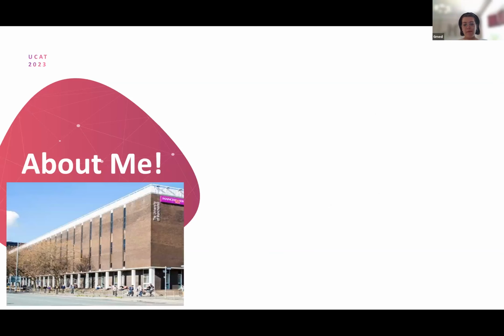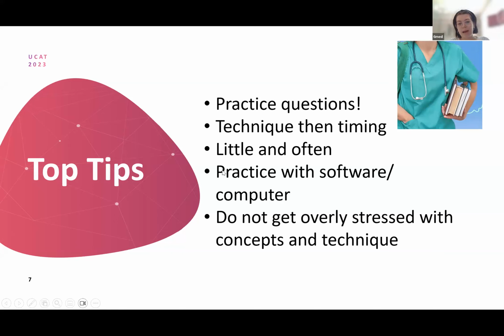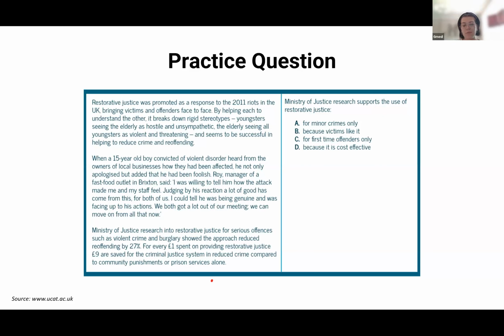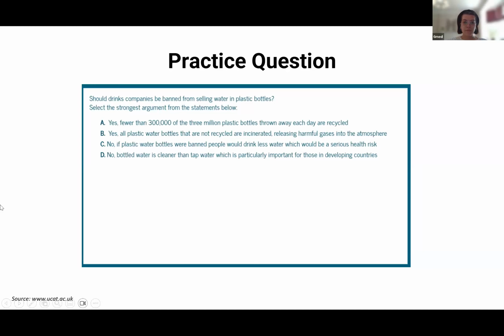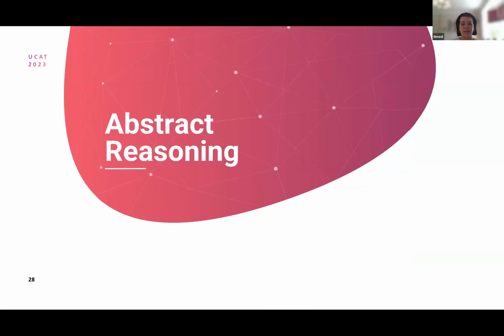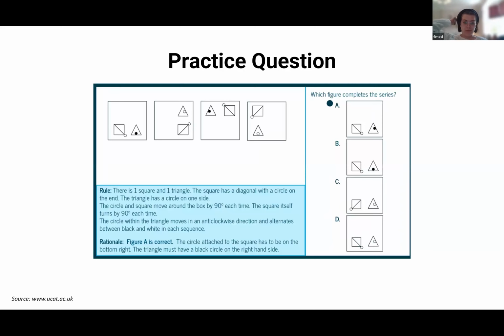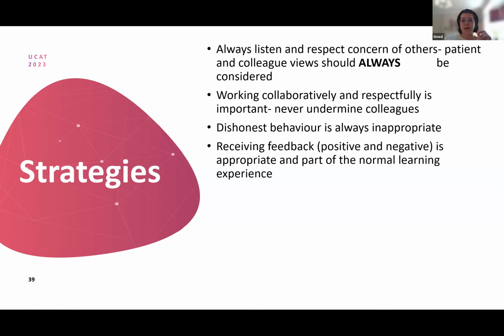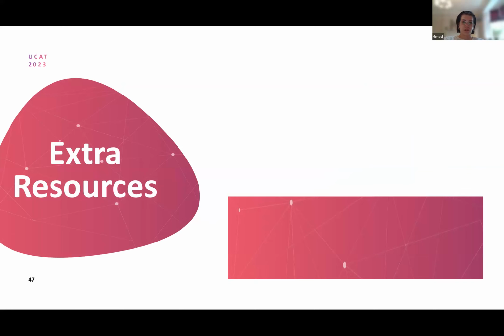Mastering the UCAT: Proven Strategies and Last-Minute Tips for Success